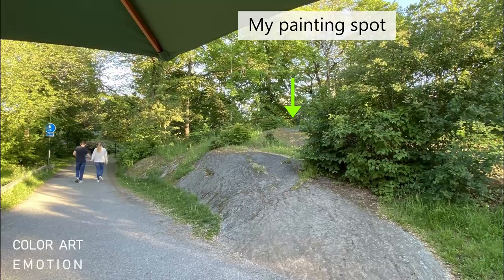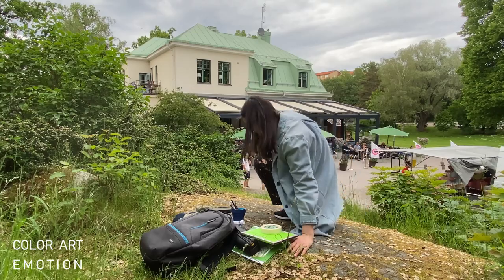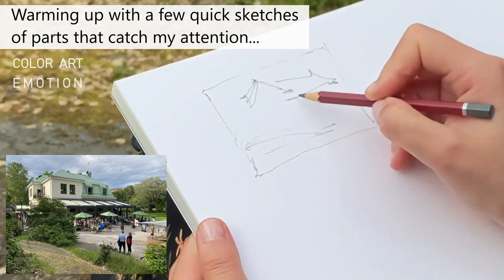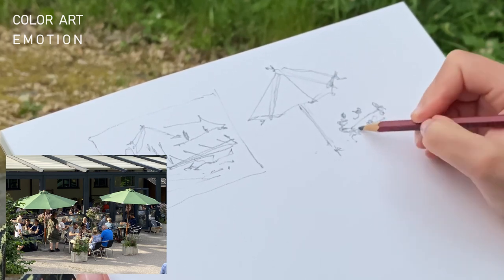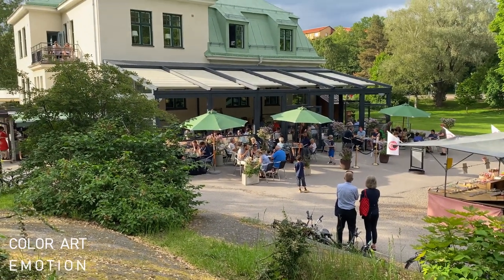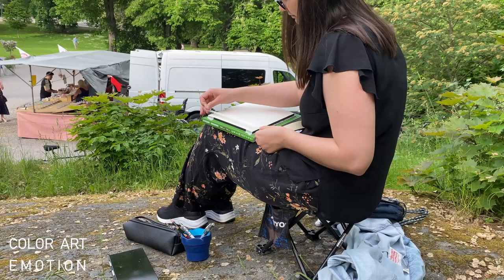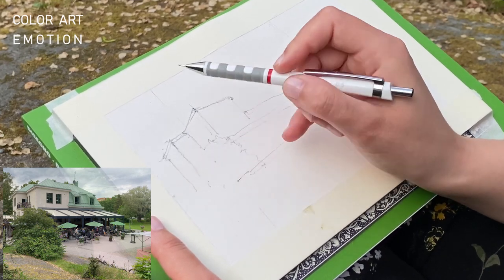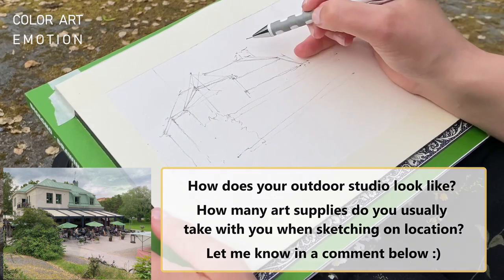Urban Sketching on Location Experience [Get Better Sketches]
In this video, I put my art studio in a backpack and went sketching and painting outdoors on location. I practice making small sketches of different parts of the building that catches my attention.
These practice sketches help with gaining confidence and ultimately help you get better sketches. They are also very fun, because they are simple exercises, just to get started, and there is no pressure on making them perfect.

MY SUPPLIES  '⇨'  means I've used in this video:
♡ Watercolor that I like and use:
⇨ Daniel Smith
W&N Cotman
White Gouache

♡ Watercolor paper that I like and use:
⇨ Arches (18 x 26 cm or 7x 10 in)
Canson Heritage
Canson XL

♡ Watercolor brushes that I like and use:
⇨ Da vinci no 3
⇨ Raphael 0/3
W&N round no 12
W&N one stroke 19mm 3/4 inches

♡ Fountain pens that I like and use:
Lamy with F nib
Duke Fude

♡ Ink for fountain pen that I like and use:
J. Herbin

♡ Pencils that I like and use:
Graphite Watercolor
⇨ Mechanical Pencil 0.5mm
Mechanical Pencil 2mm
2mm lead

♡ Watercolor Palette that I use:
⇨ Color Around - 13 well

The cost of the products remains the same for you, just that the commission I might earn will help to support this channel and the art content I create for you.